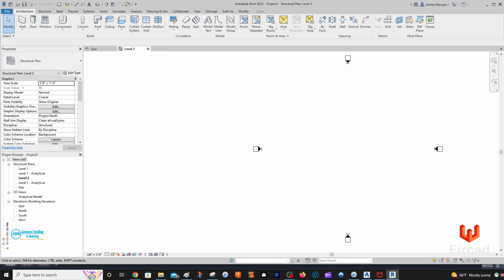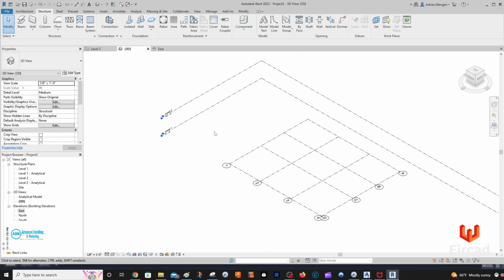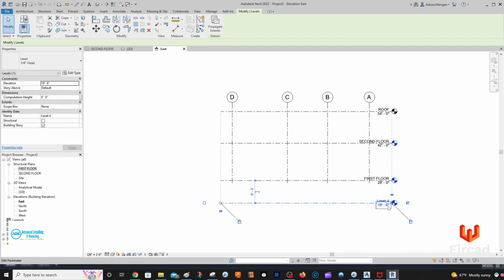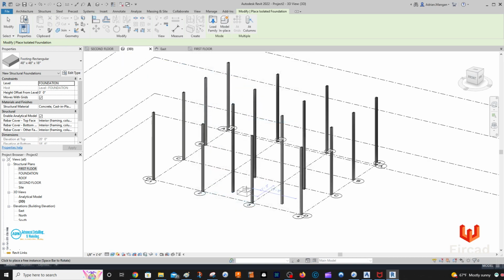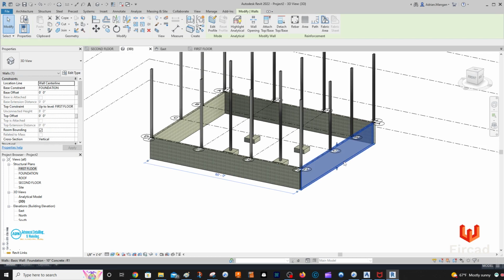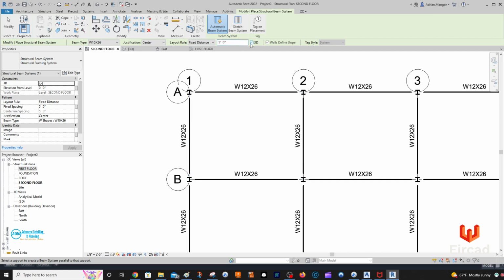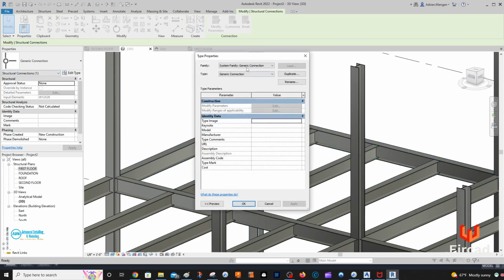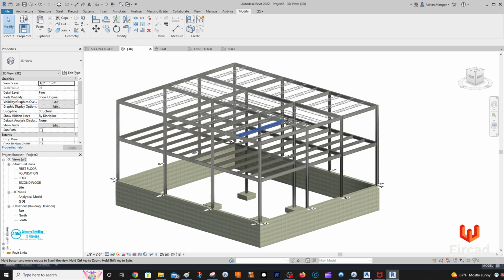Beginners Revit: Model Part 1.